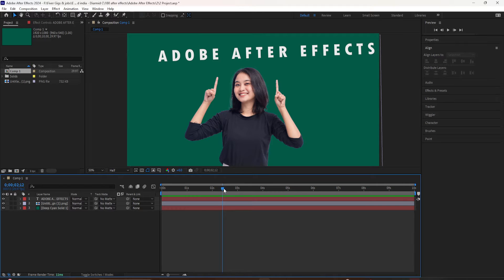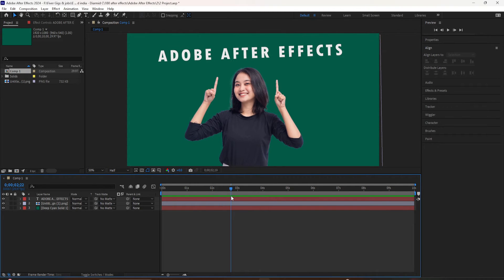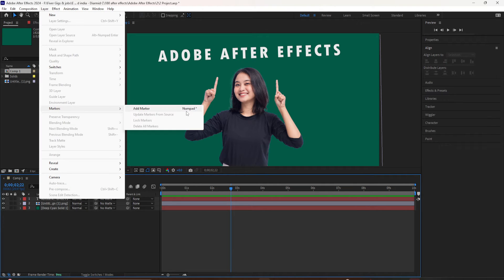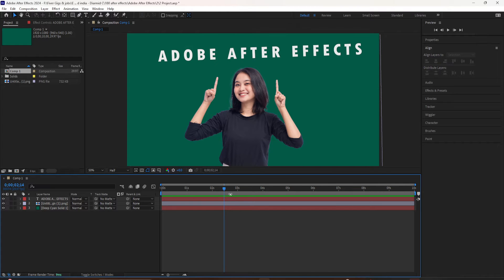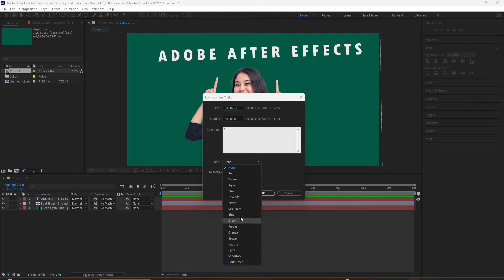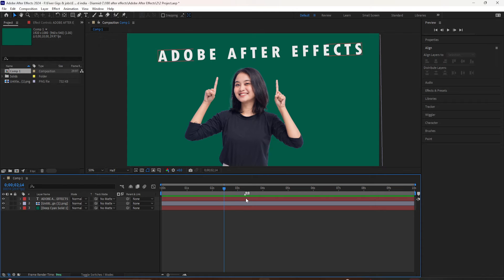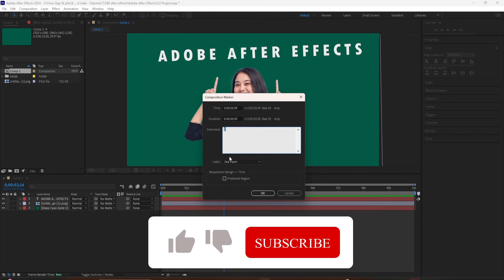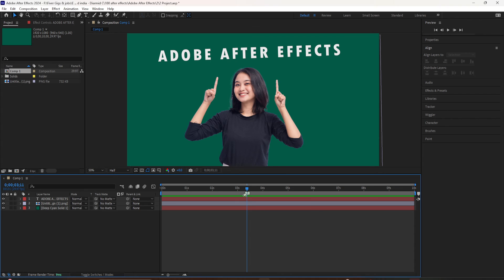After Effects How To Add Markers